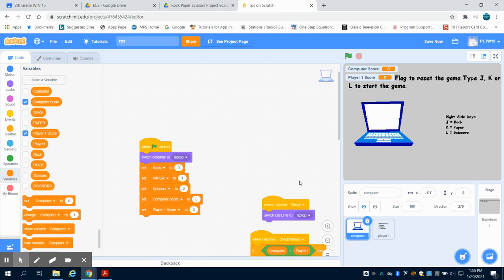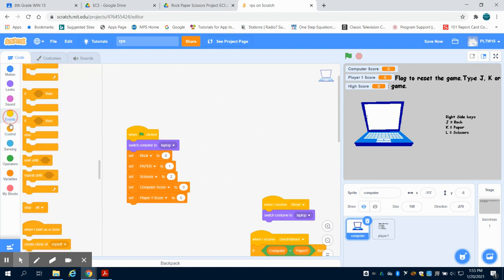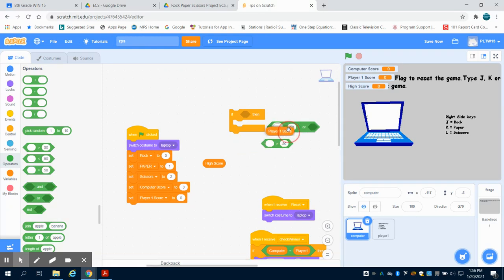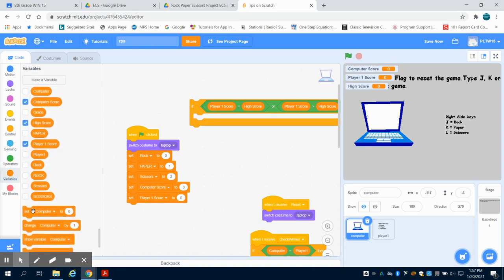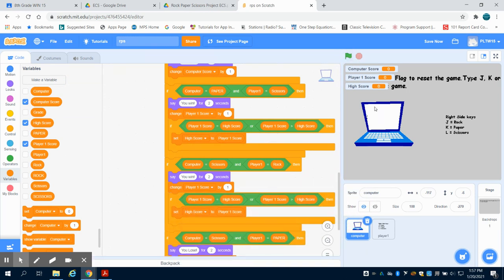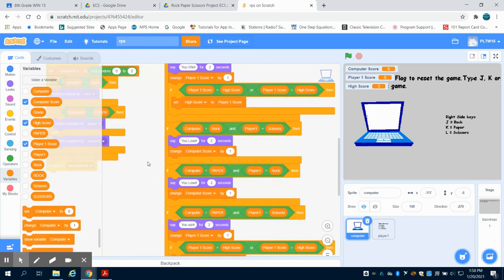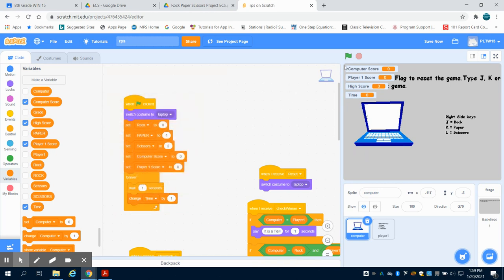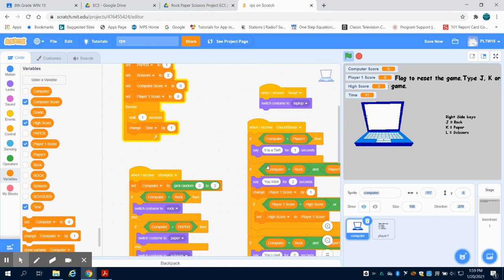High Scores and Game Timers in Scratch ECS